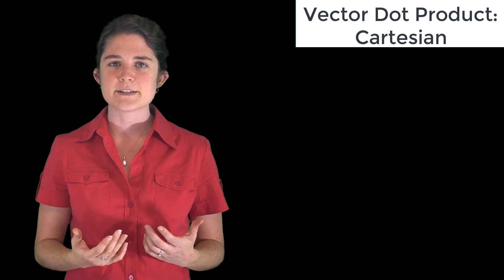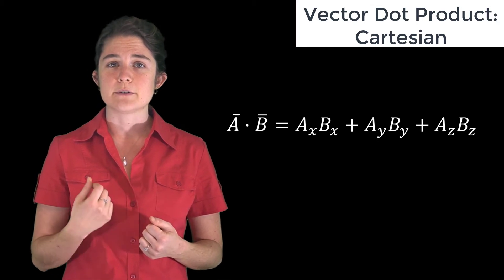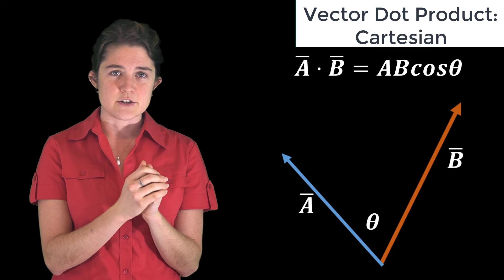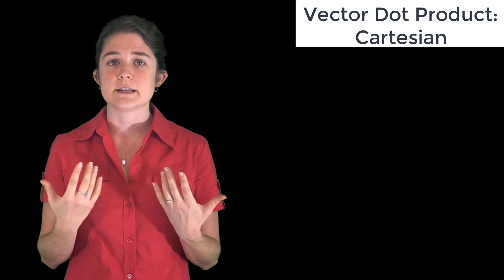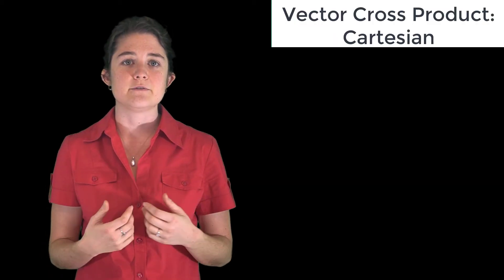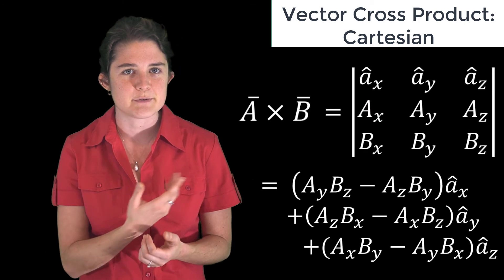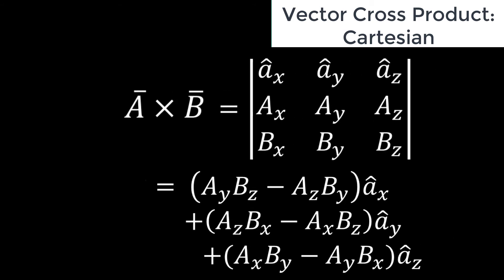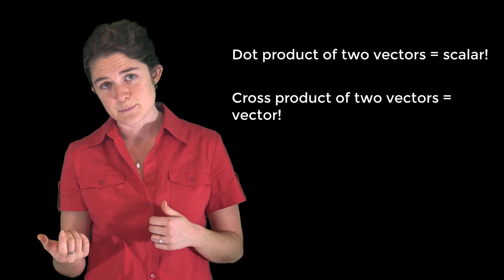Vector Multiplication — Lesson 7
This video lesson introduces two methods of multiplying vectors: the dot product, which results in a scalar, and the cross product, which results in a vector. It is part of the Ansys Innovation Course: Basics of Vector Algebra. To access this and all of our free, online courses — featuring additional videos, quizzes and handouts — visit Ansys Innovation Courses This course was created for Ansys Innovation Courses by Kathryn Leigh Smith, Assistant Professor, UNC-Charlotte in partnership with Ansys.